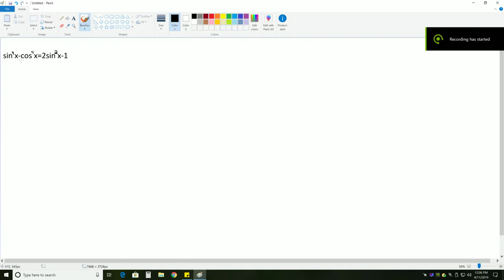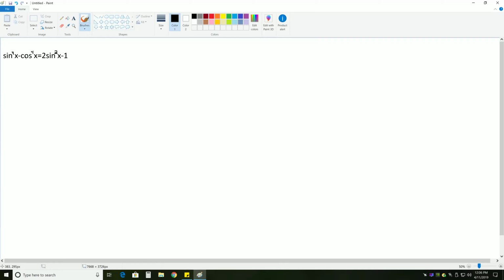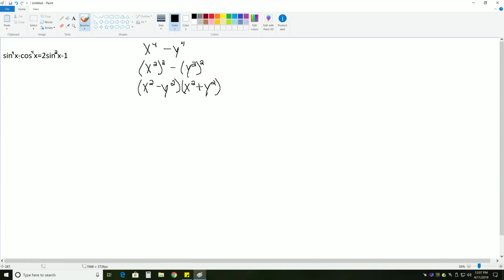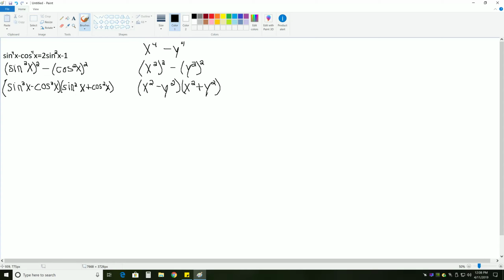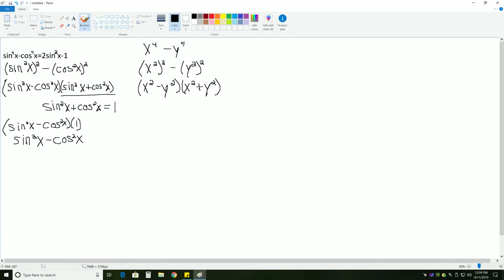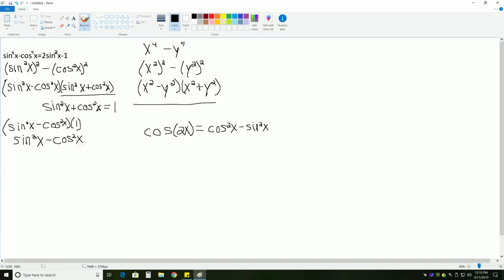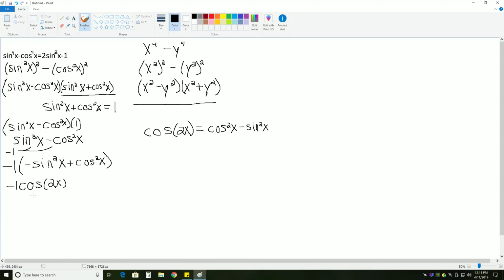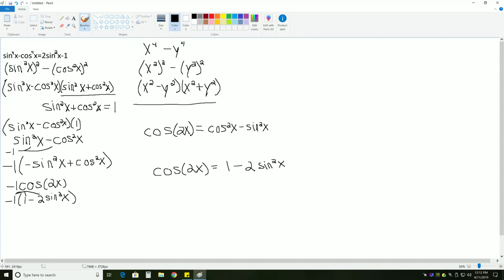Precalculus Ch. 7.1: Verifying Identities Example 3